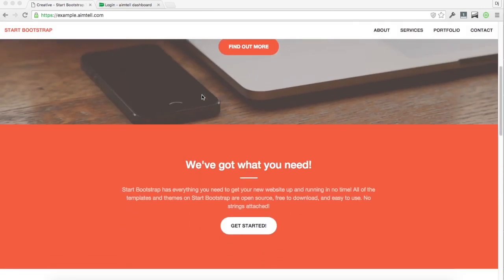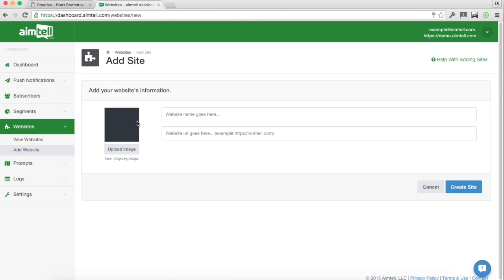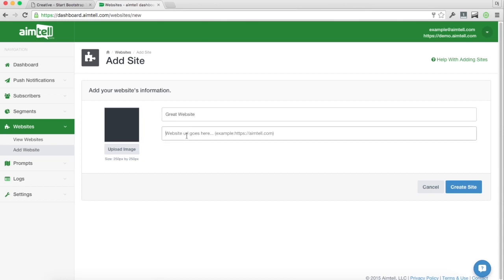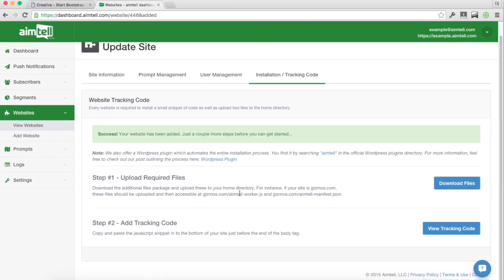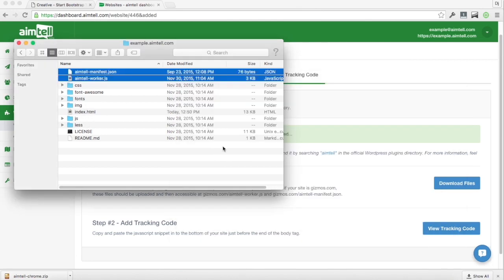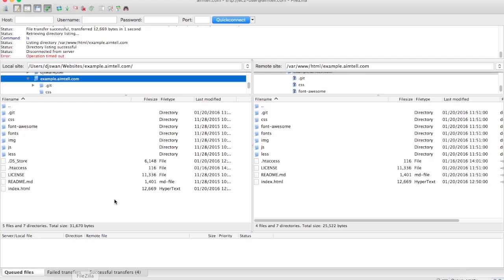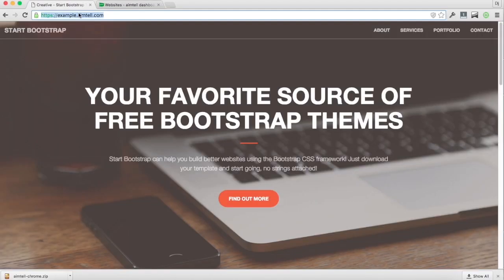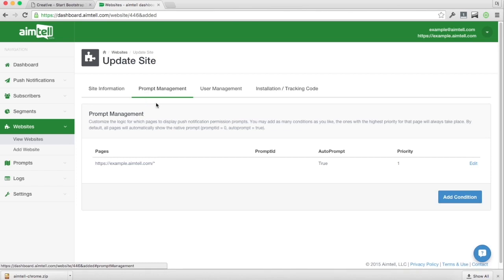Installing Web Push Notifications - Tutorial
Quick tutorial on how you can integrate Aimtell's web push notification platform on your site.